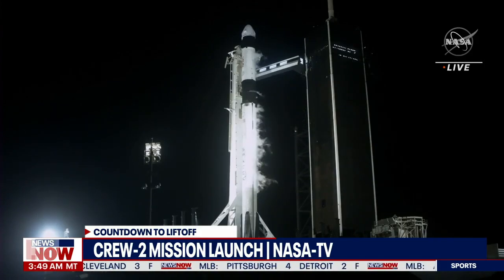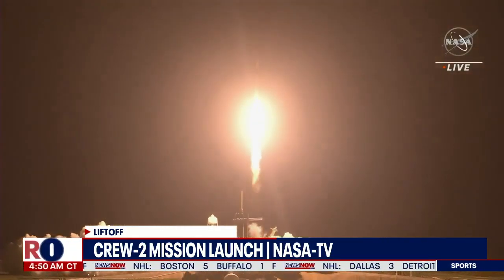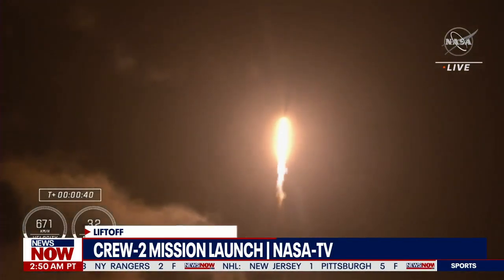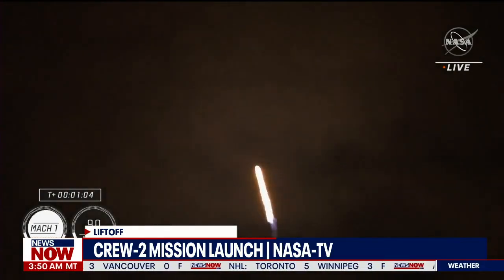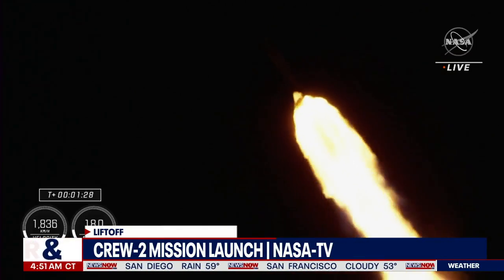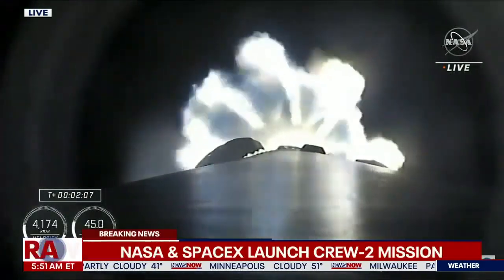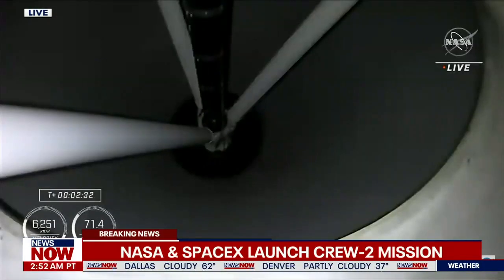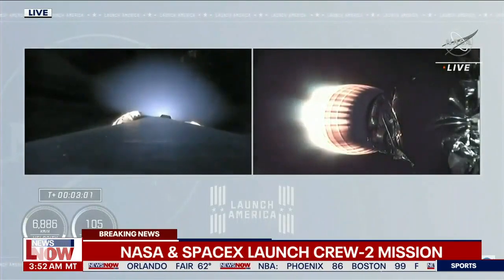LIFTOFF! NASA, SpaceX successfully launch 4 astronauts to the ISS | NewsNOW from FOX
SpaceX’s Crew-2 is headed for the International Space Station after a successful pre-dawn launch on Friday. The Falcon 9 rocket thundered into the morning sky from Launch Pad 39A at the Kennedy Space Center in Florida at 5:49 a.m. ET.

"I couldn't be more proud of the Commercial Crew Program, and the SpaceX team, and the NASA team and what they've been able to do to enable reliable, safe, effective transportation to and from station," Acting NASA Administrator Steve Jurczyk said at a press conference earlier this week.

Raw and unfiltered. Watch a non-stop stream of breaking news, live events and stories across the nation. Limited commentary. No opinion. Experience NewsNOW from FOX.